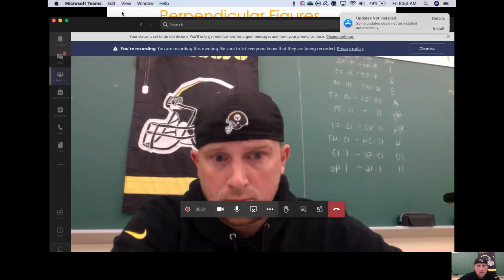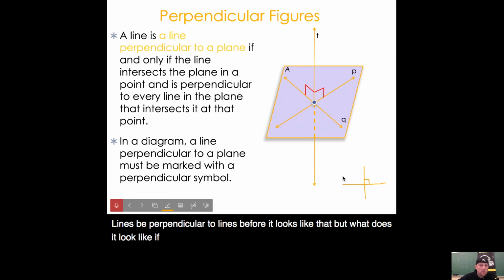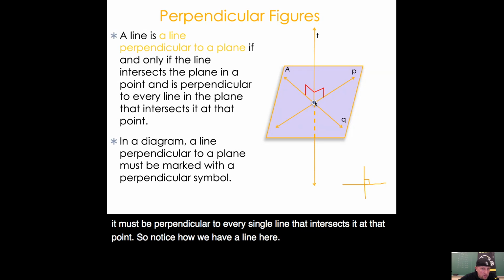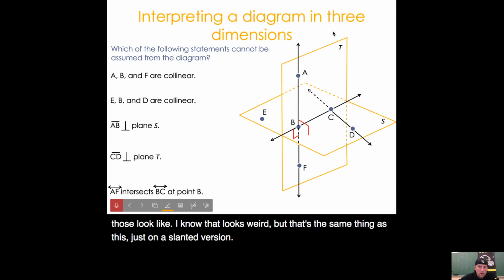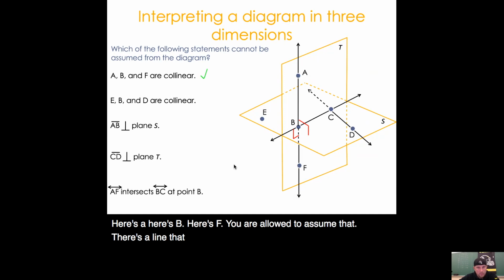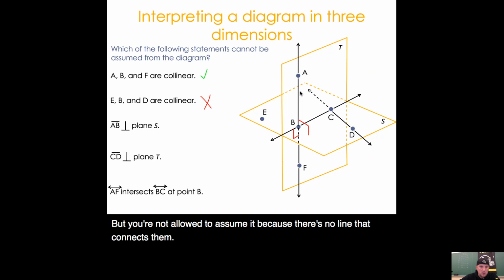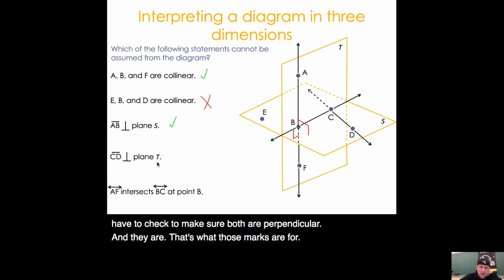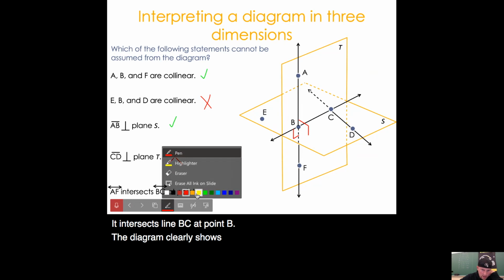HG2.4.4 Using Postulates and Diagrams